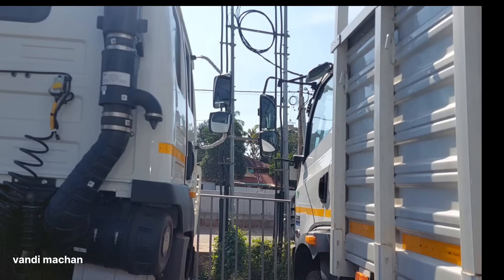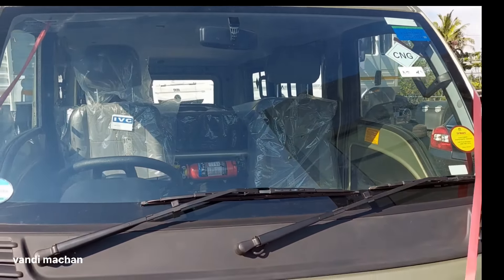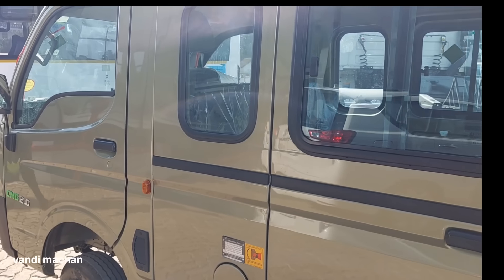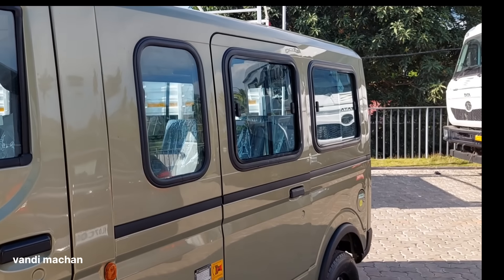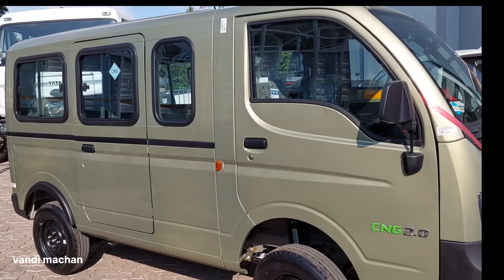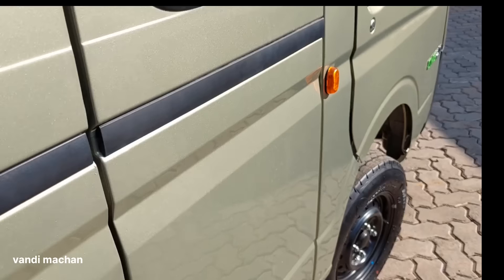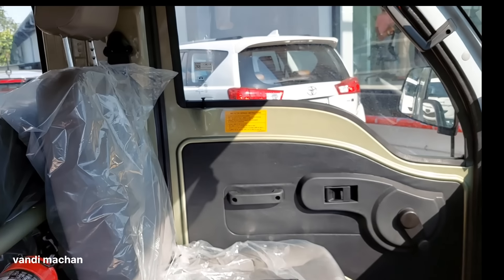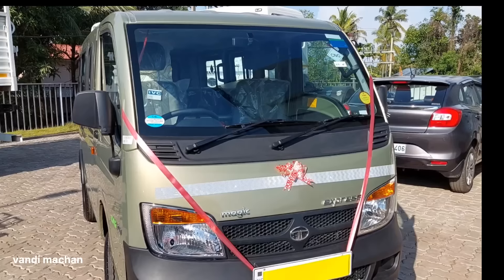ഇനി എല്ലാം മാജിക് CNG !ചെറിയ കുടംബത്തിനു ഇവൻ മതി Tata magic express cng review!